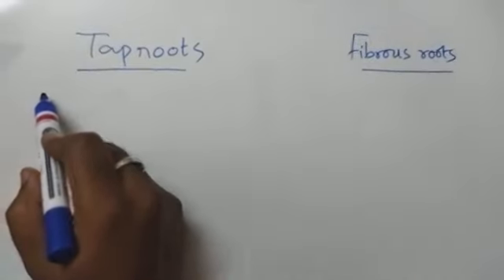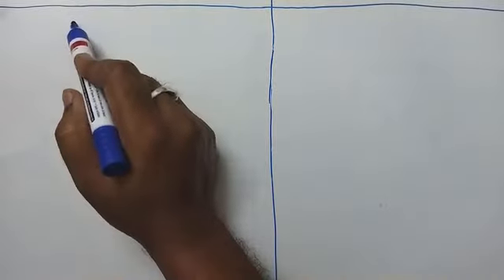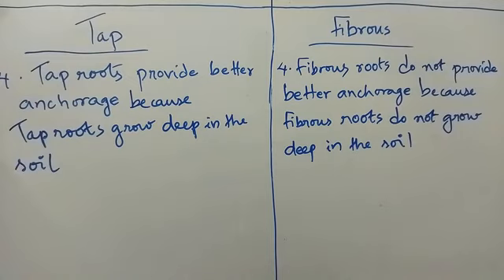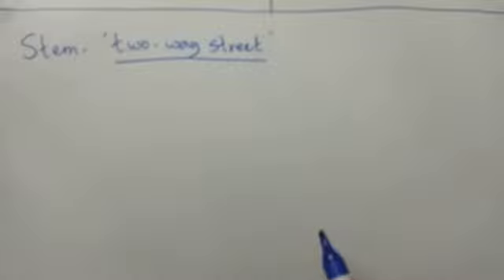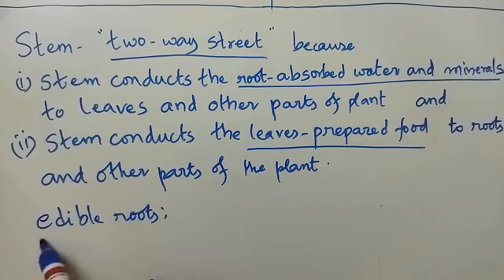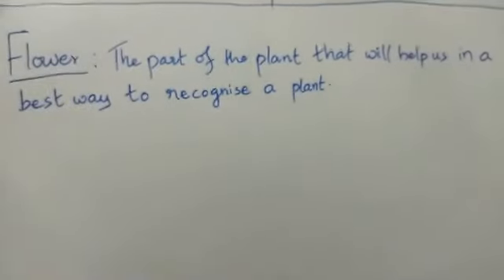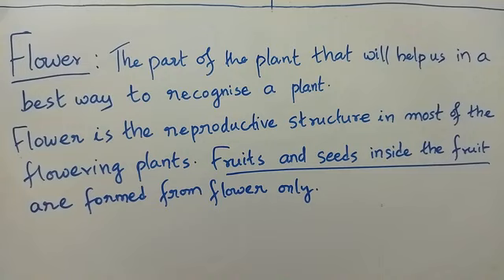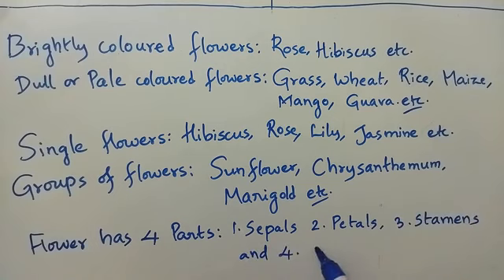VI Class: Getting to know plants part 6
differences between tap root and Fibrous root system and flowers introduction